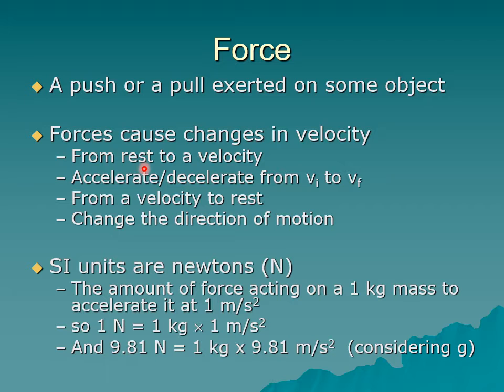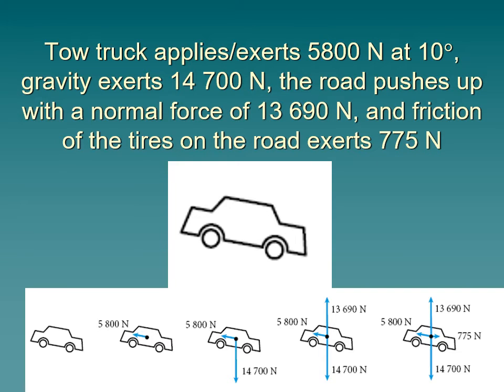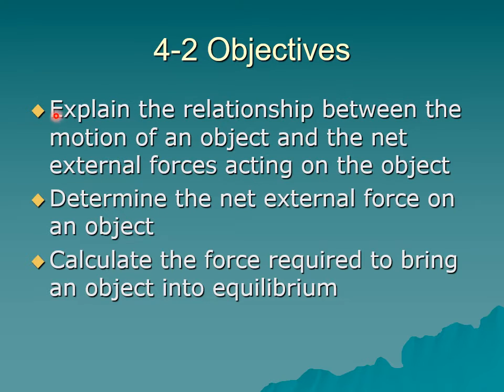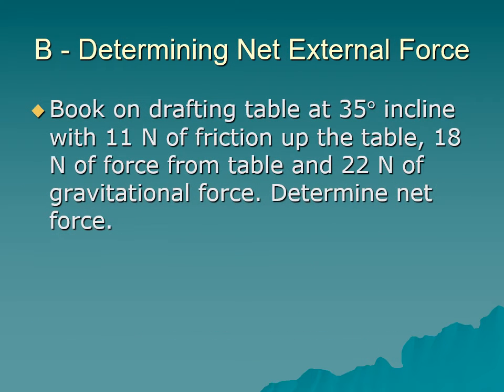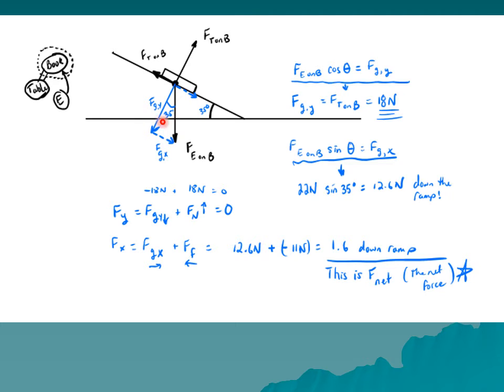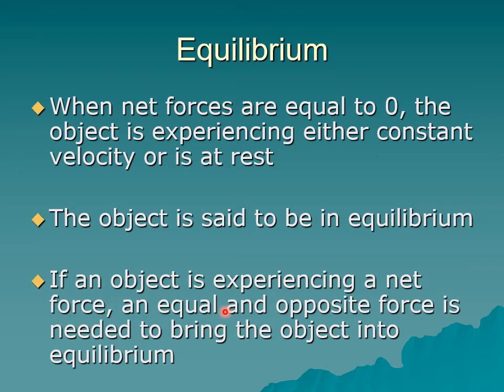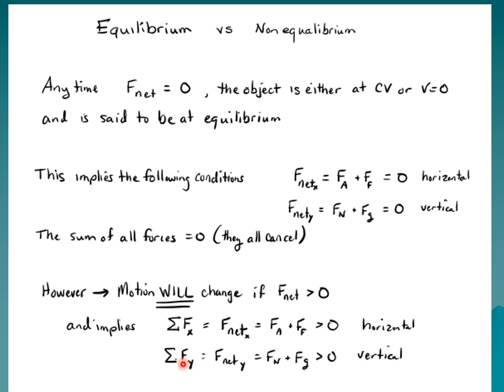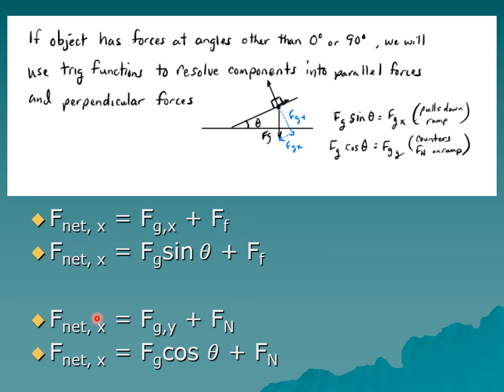Forces and the Laws of Motion 4 1 and 4 2 for narration part 1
A narrated presentation recorded as a video that reviews forces as presented in our text book as chapter 4. This is part 1 of a two-part presentation of forces, chapter 4. It covers Newton's first law, balanced forces, unbalanced forces, net forces, and some trigonometry applications for forces on angles. I recommend you read the chapter and take notes to maximize your learning experience.